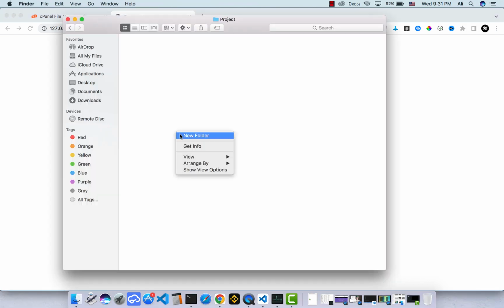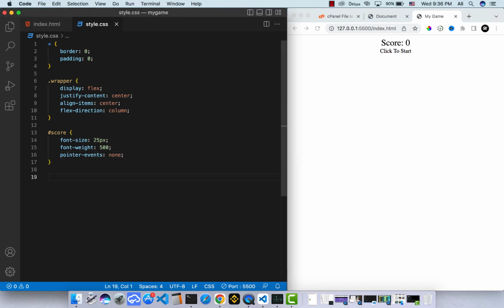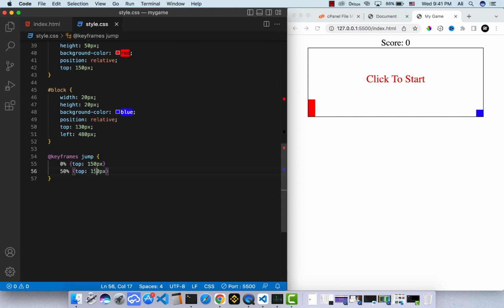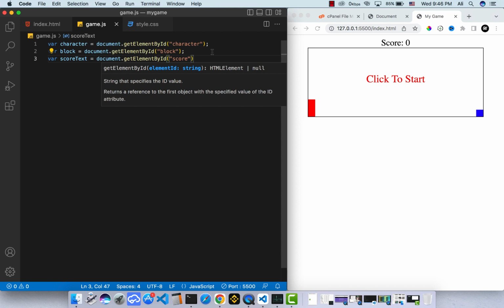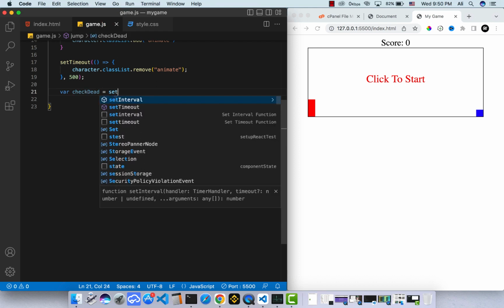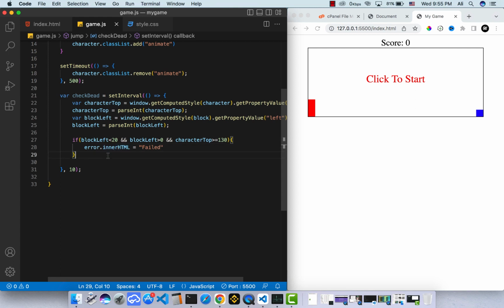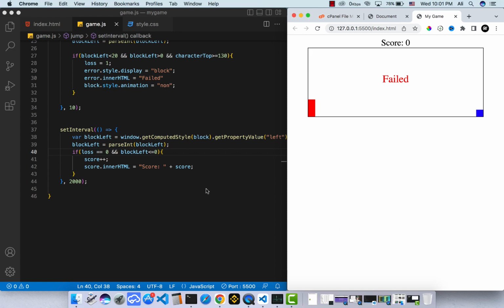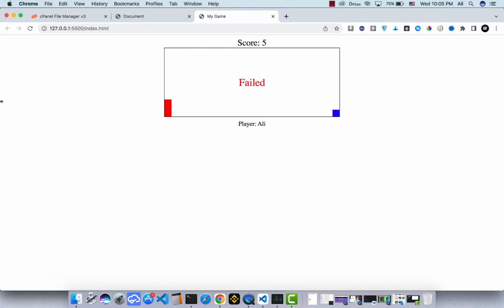How to make Dinosaur Game in HTML CSS and javascript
In this video i shows you how to make dinosaur game in html css and javascript step by step.